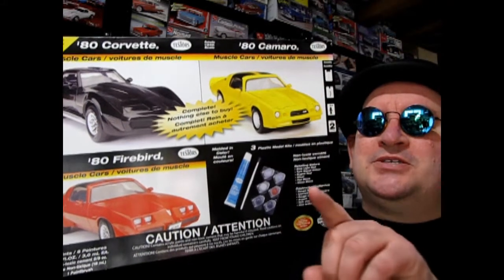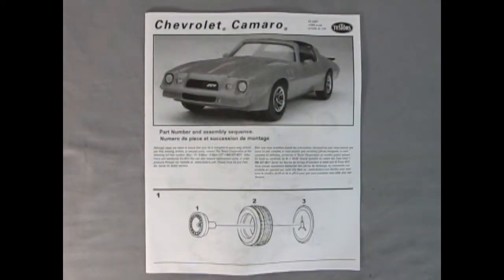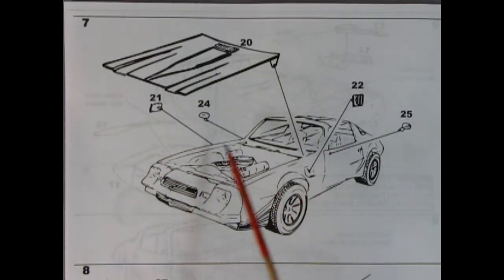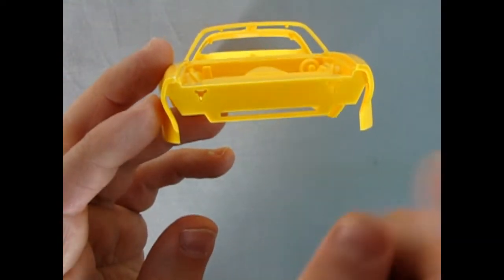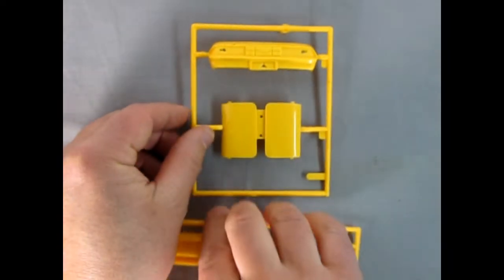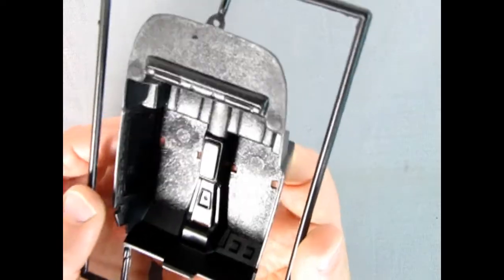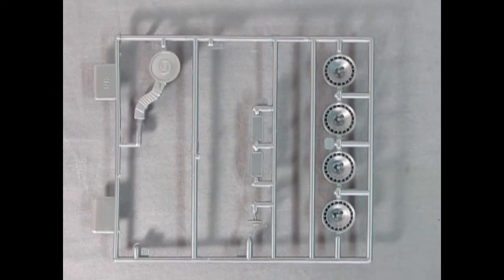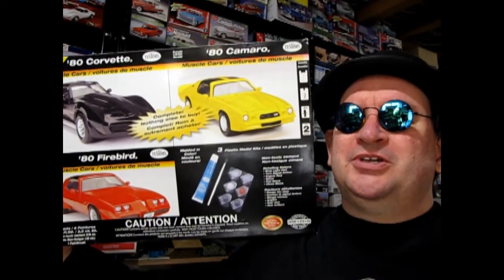What's In The Box? - The 1980 Chevrolet Camaro by Testors - A Model Car Kit Unboxing Video